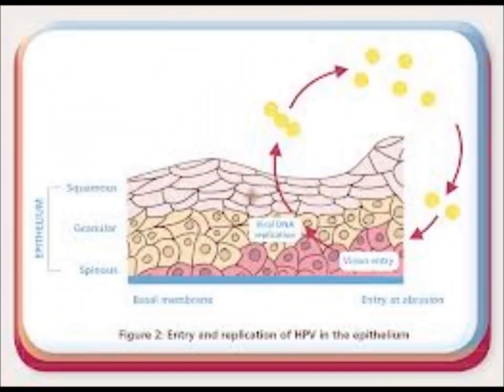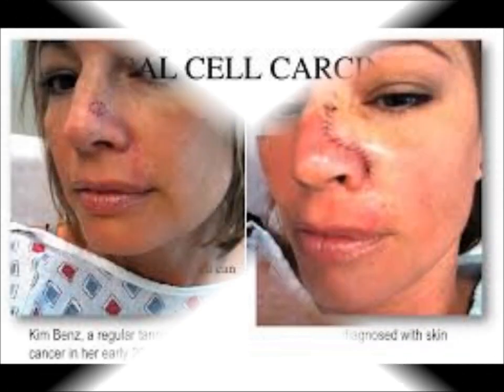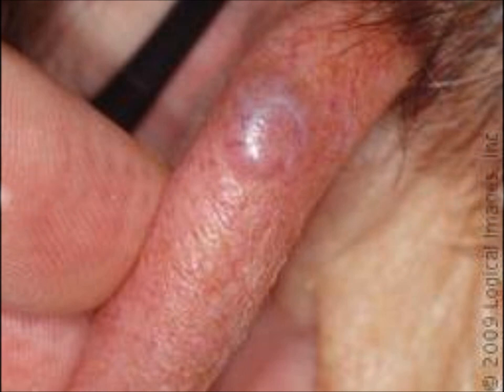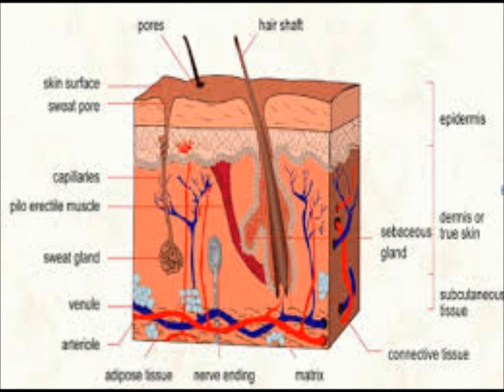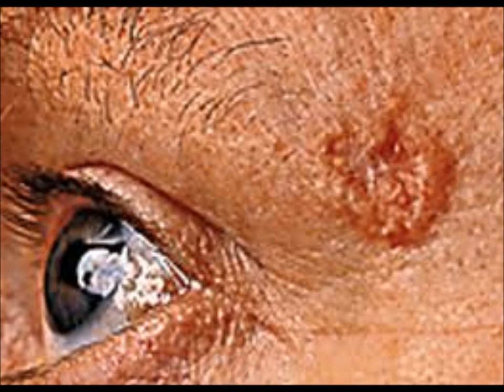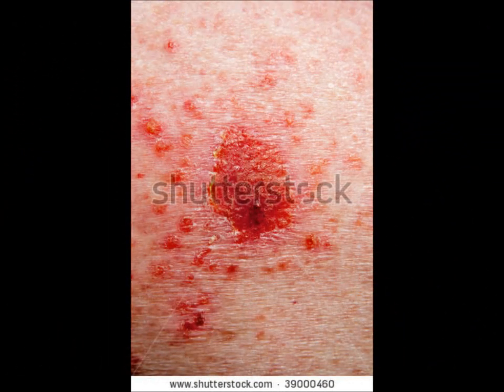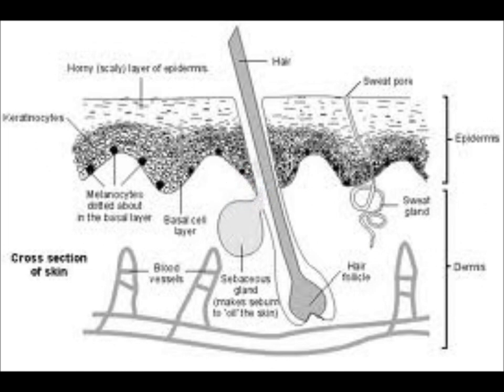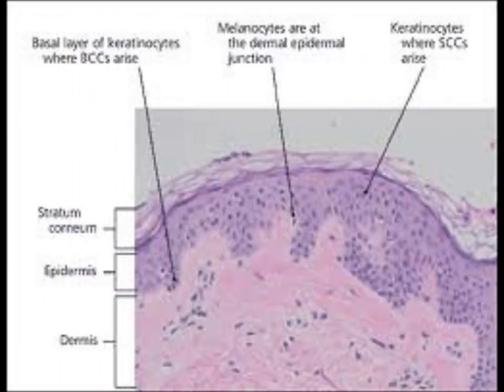basal cell carcinoma : Basal Cell Carcinoma pictures, Symptoms, Treatments and Risk Factors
Learn more about basal cell carcinoma, the most common type of skin cancer, including its causes, symptoms, treatments, and prevention